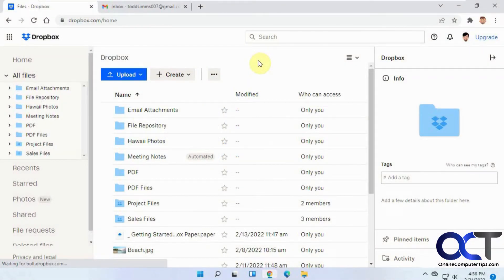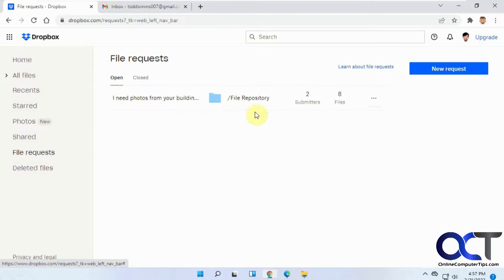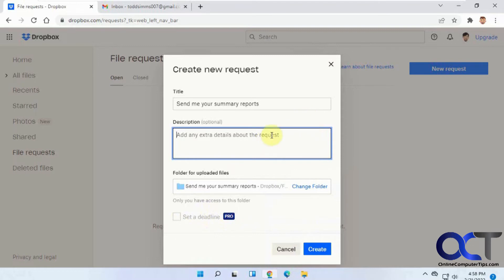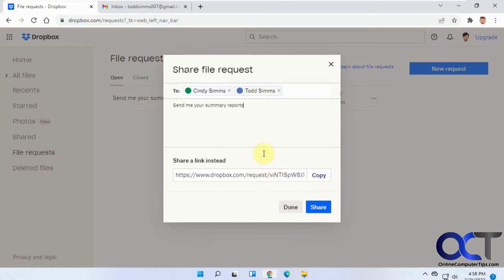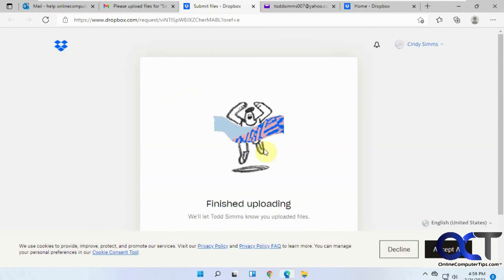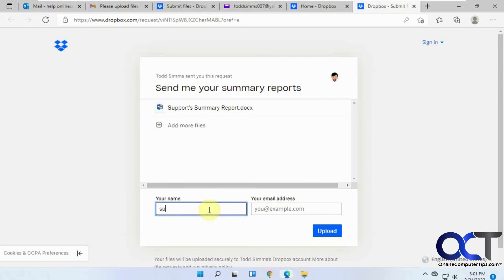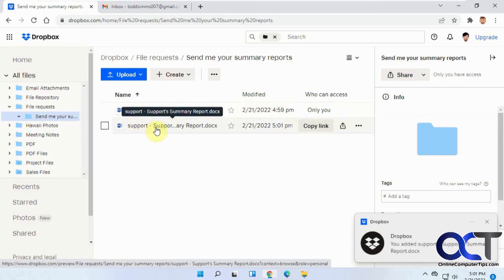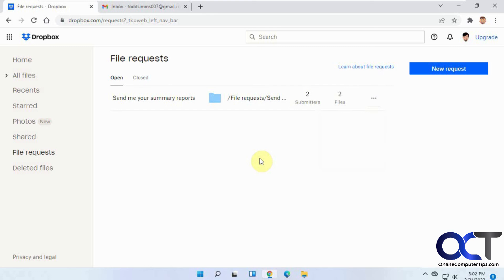How to Configure and Send File Requests in Dropbox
Dropbox has a feature where you can email people a file request and allow them to upload files directly into your Dropbox folder without needing to share the folder or for the other people to even have a Dropbox account. If they do have a Dropbox account, they can send files right from their own Dropbox account into yours. If they don't have an account, they can upload files and folders directly from their computer.